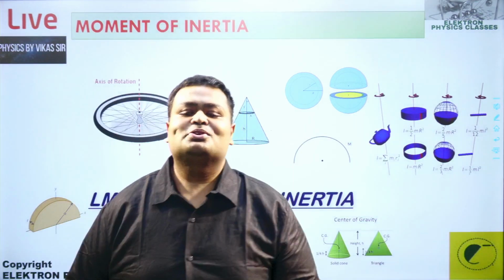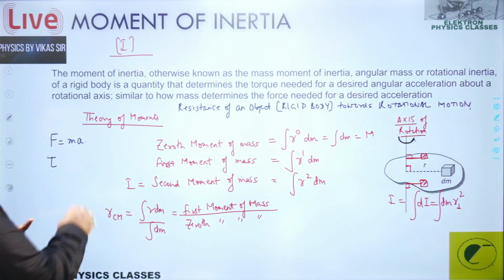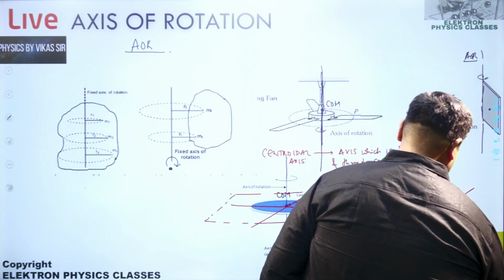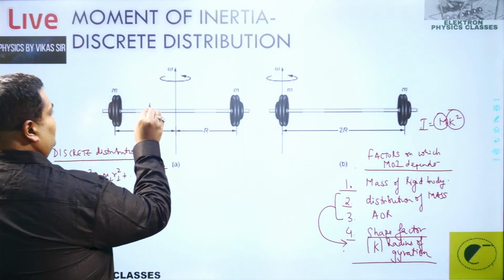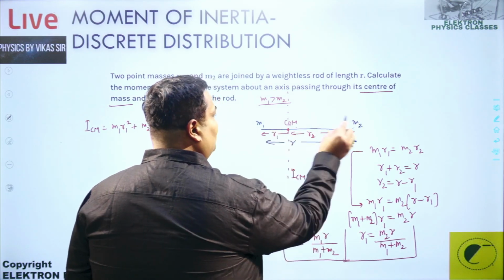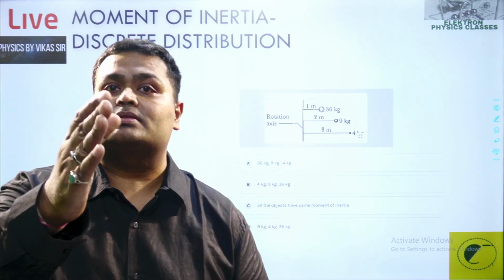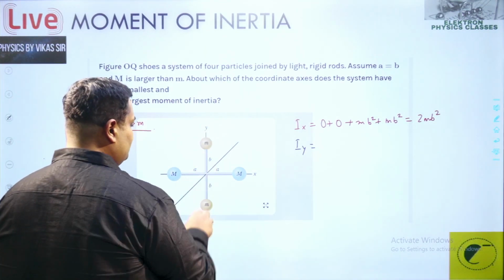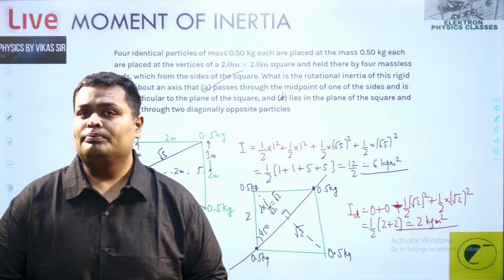LMOI-01-MOMENT OF INERTIA-DISCRETE DISTRIBUTION-BY VIKAS SIR - ELEKTRON PHYSICS-JEE NEET CLASS 11 12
LMOI-01-MOMENT OF INERTIA-DISCRETE DISTRIBUTION

CREDITS
VIKAS SIR
ELEKTRON PHYSICS